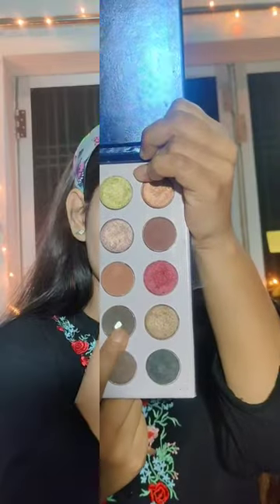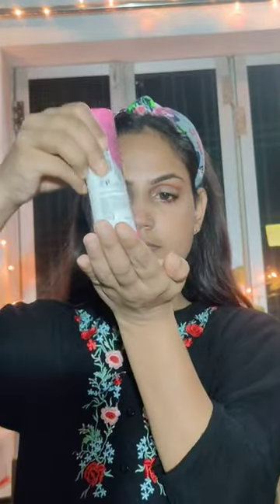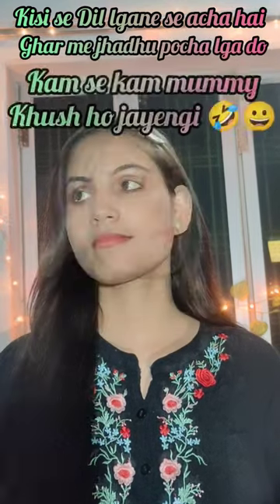Shadhiyo me jane ke liye makeup kare bus 10 min. me|#22/100